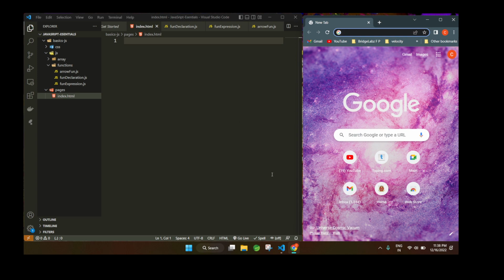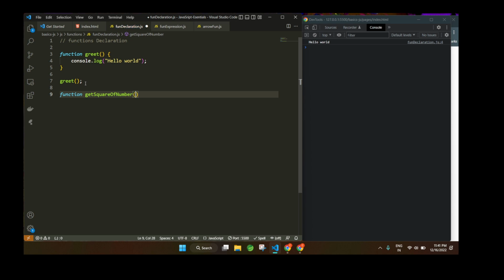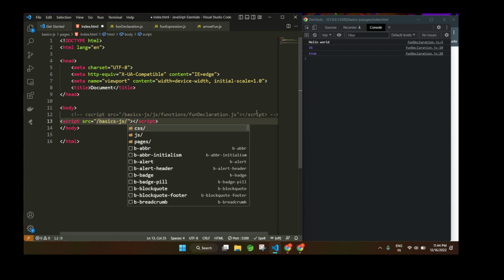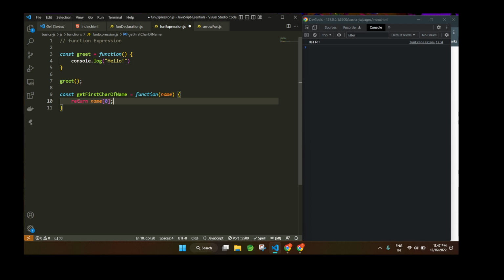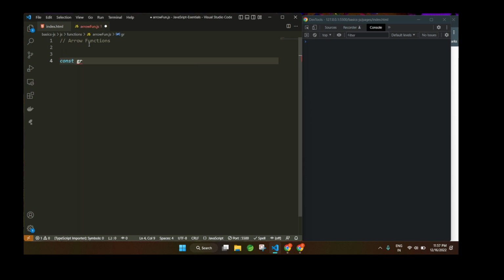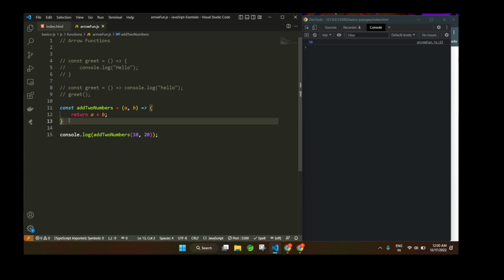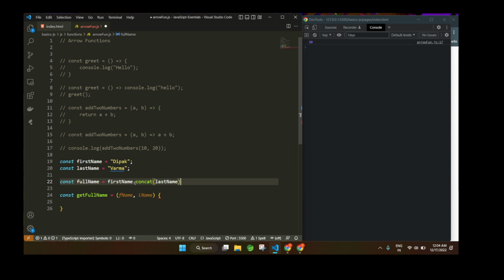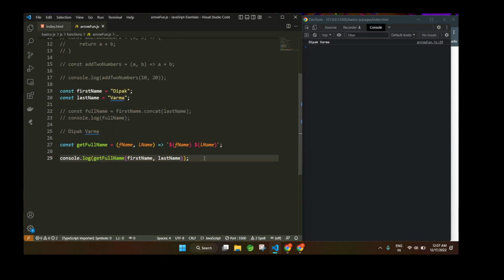functions in JavaScript | JavaScript Essentials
Types of Functions in JavaScript.
1. Function Declaration
2. Function Expression
3. Arrow Function